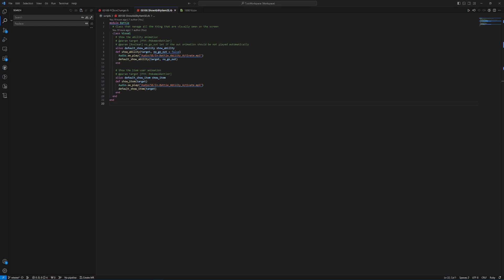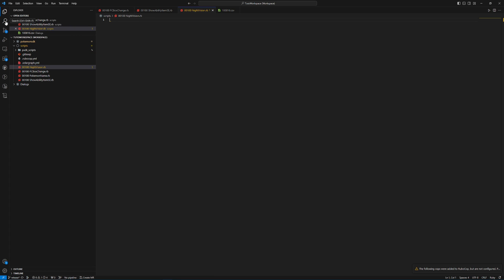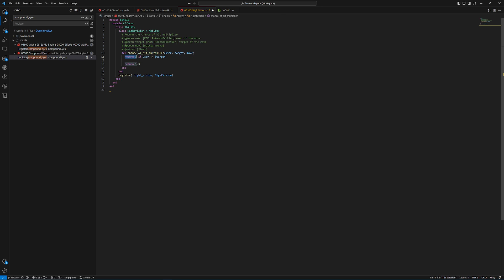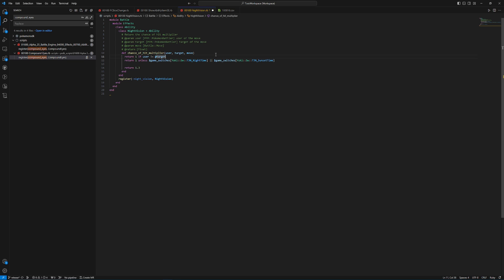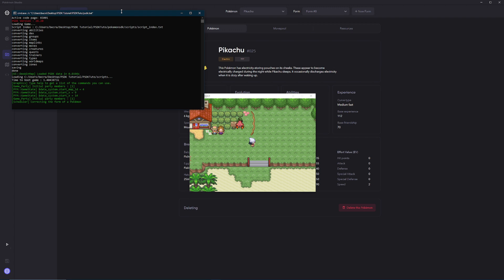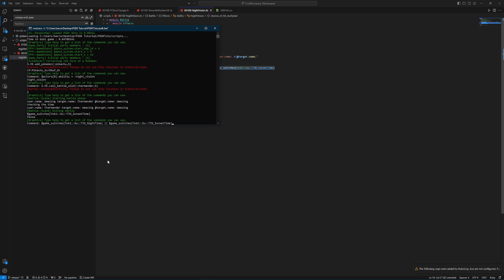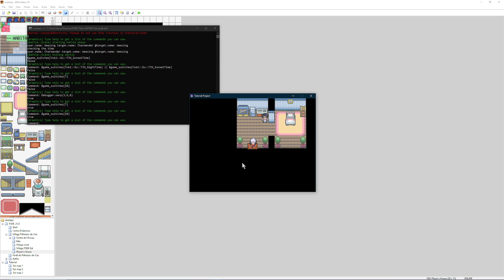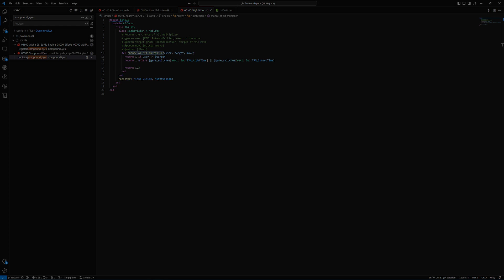Creating a Simple Ability - How To Make a Pokémon Fan Game Episode 14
In this episode we go over how to make a very simple ability in PSDK! We go over how to find code for already existing abilities, how to test your abilities, and how to find even more information about the documentation behind PSDK's battle system!

Timestamps:
Intro 0:00
Creating ability.rb 1:06
Looking for a reference 1:46
Writing our ability 2:20
Explaining @target, user, target 3:00
Writing our ability cont. 3:47
Testing tips 4:57
Debugging time 7:27
Showcasing ability 9:47
Check out BE.md 10:11